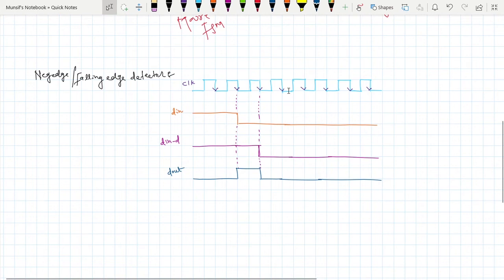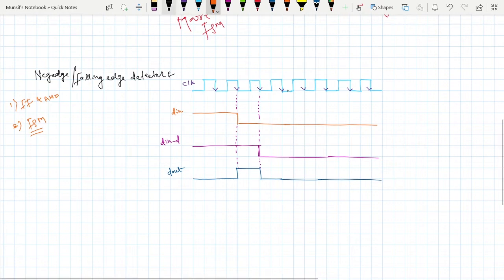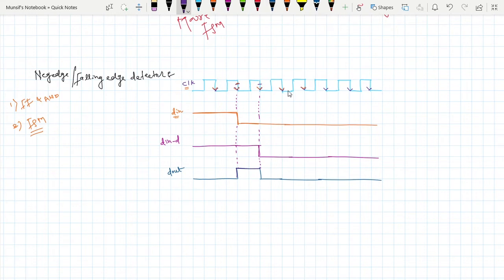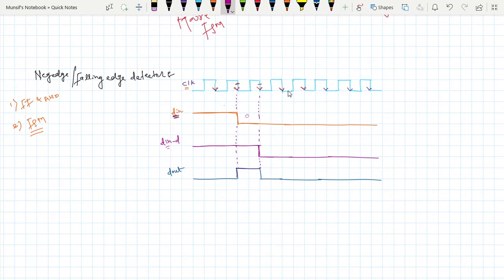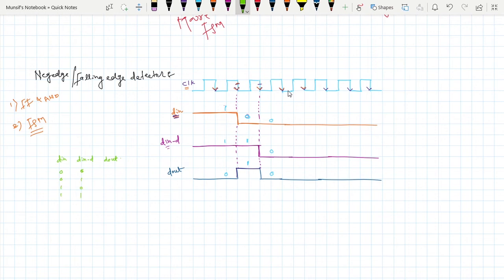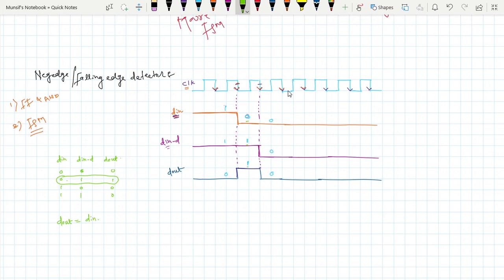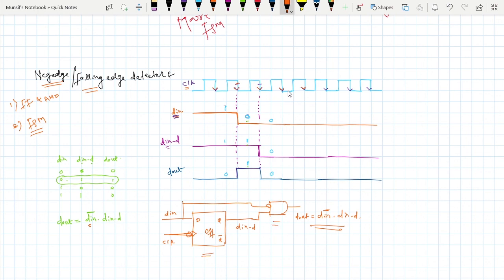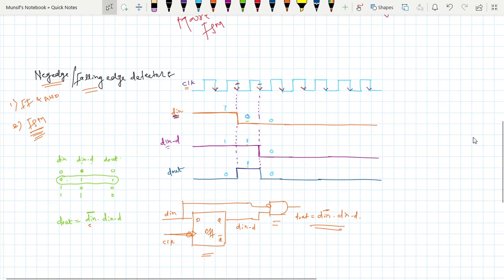Negedge or falling edge detector.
This video is all about negedge or falling edge detector using flip flop, and gate.